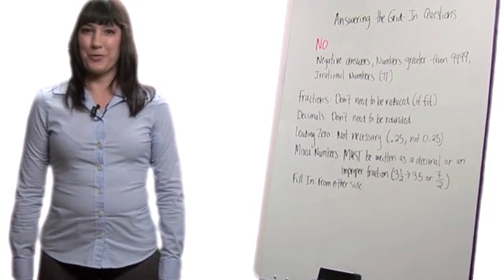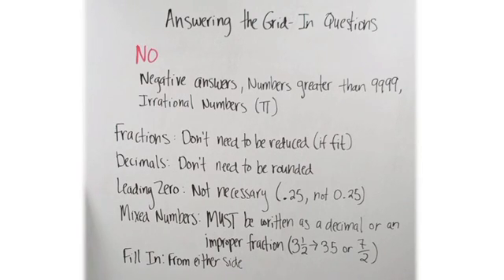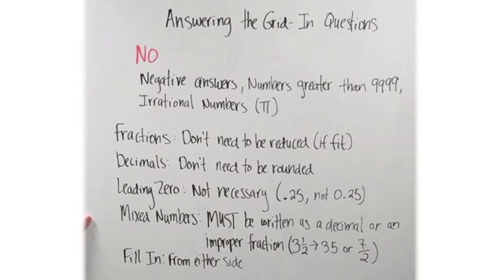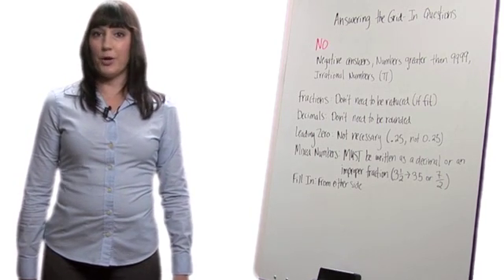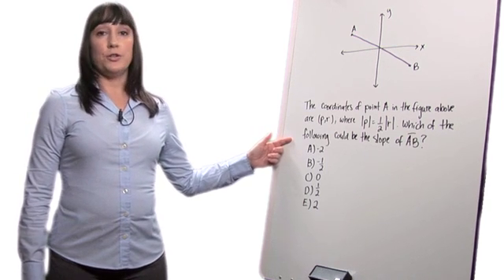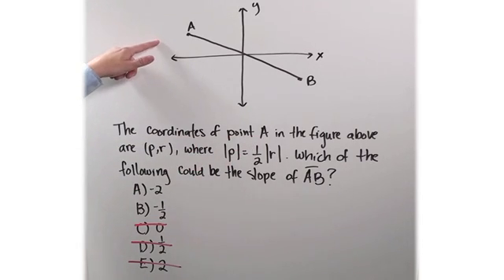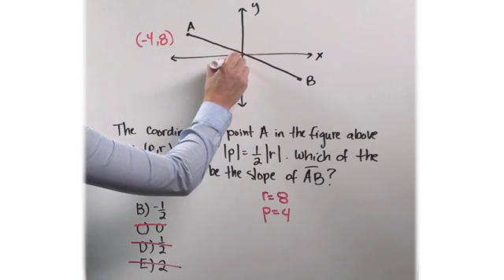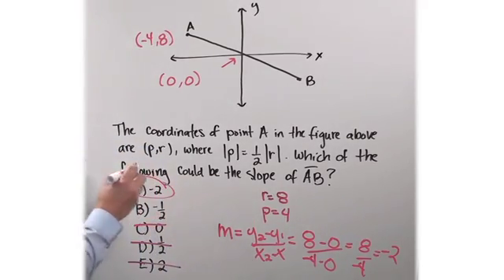SAT Math prep: Answering the Grid-In Questions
SAT made simple is the most condensed and efficient way to prepare for the SAT Math test. Review the whole SAT Math material in just 6 hours! You will also receive a 192-page PDF book to follow along.

Chelsea Hackett, a professional SAT tutor with over fifteen years of experience, shows you tried and true methods for SAT Math that her students have used to raise their math scores from 50 to 150 points. Chelsea's students have gone on to study at universities such as USC, UC Berkeley, Columbia, UCLA and George Washington University, among others.